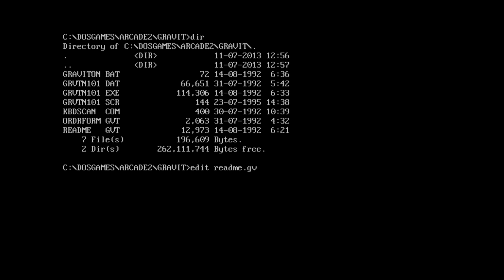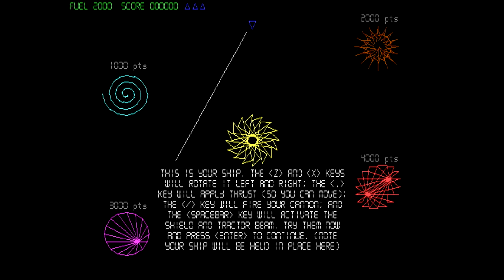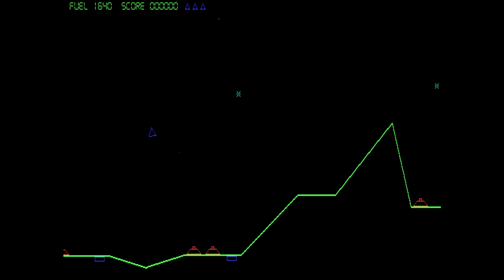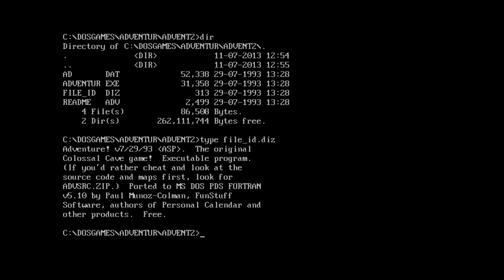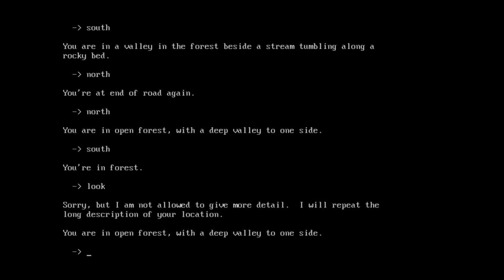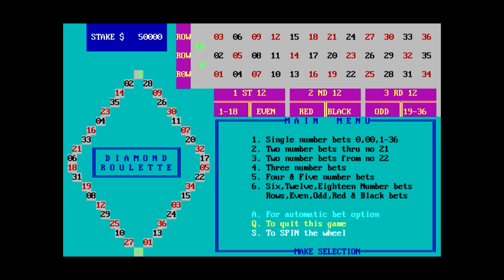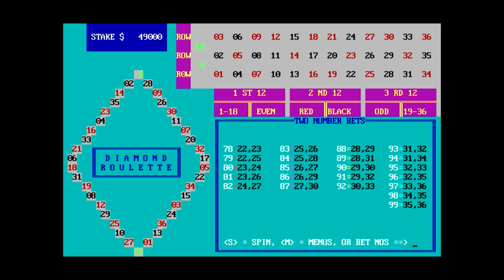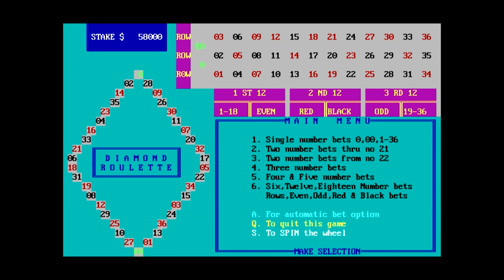Shovelware Diggers #155 - Interactive Tutorials? In a DOS Game?!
Sorry this ended up a day late. Life can be exceedingly annoying sometimes.

As for today's digs, our dig team starts us off with a Gravitar clone, then we move on to yet ANOTHER clone of Colossal Cave Adventure, then we have a very brief dig followed by a neat little text-mode Roulette thing. :B

This Week's Digs:
- DOSGAMES\ARCADE2\GRAVIT
- DOSGAMES\ADVENTUR\ADVENT2
- DOSGAMES\SPORTS\LTLLEGUE
- DOSGAMES\CARDS\ROULETTE